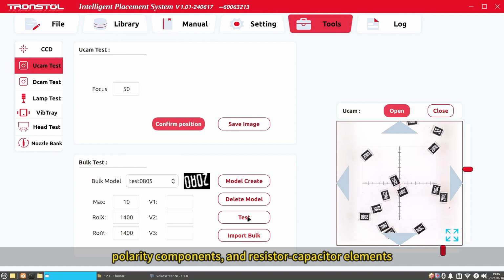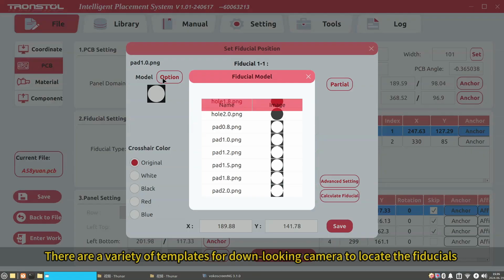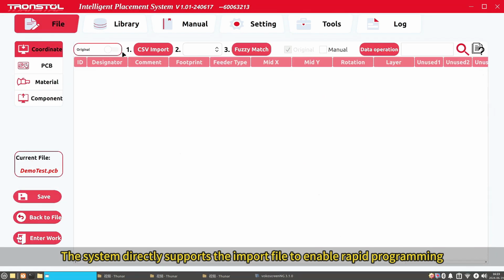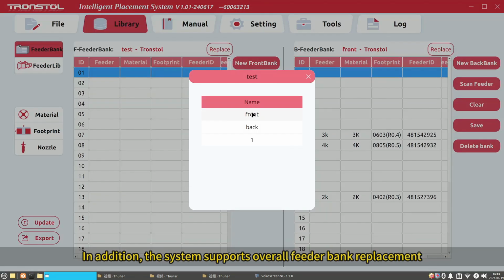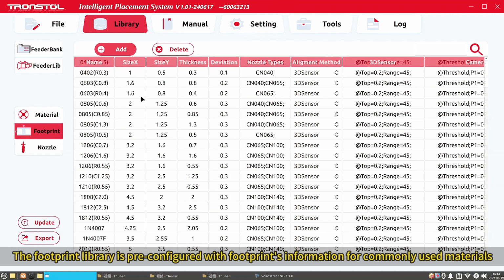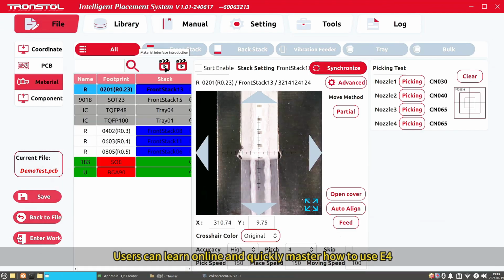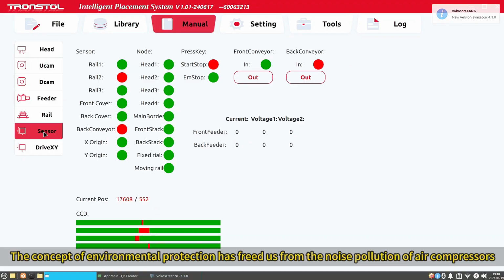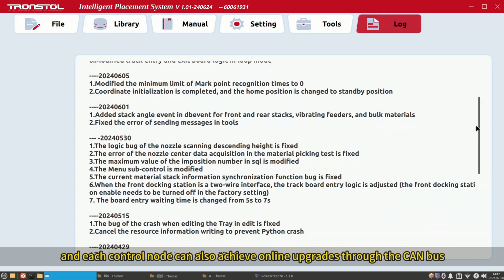Tronstol E4 High Precision Pick and Place Machine with Intelligent Software and Feeder System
Precision meets efficiency with our intelligent pick and place machine Tronstol E4, revolutionizing assembly with cutting-edge technology.New intelligent feeder system with our unique library database makes placement so easy.It can support standard tap&reels, standard IC trays, short tape trays, vibration feeders and bulk materials.With the auto nozzle changer 8 different models of nozzles can be used together.0201,BGA,TQFP can be mounted.The three-section rail design allows for simultaneous processing of multiple PCBs, reducing board changeover time and enhancing efficiency.